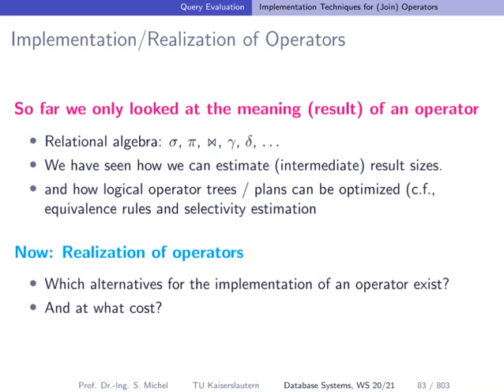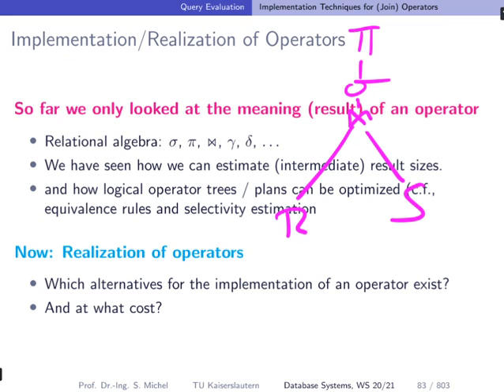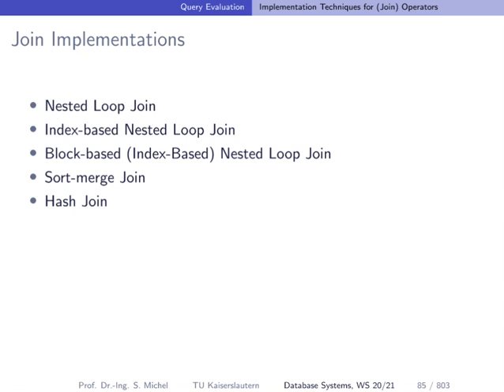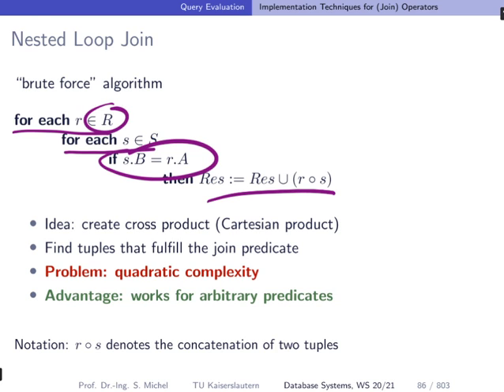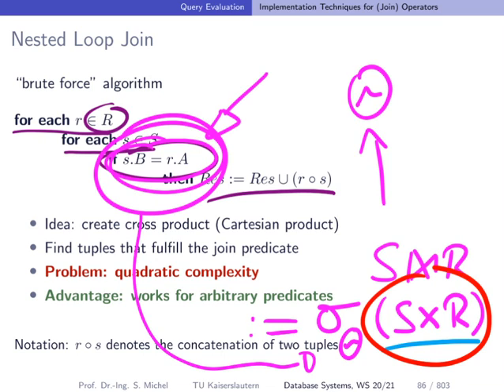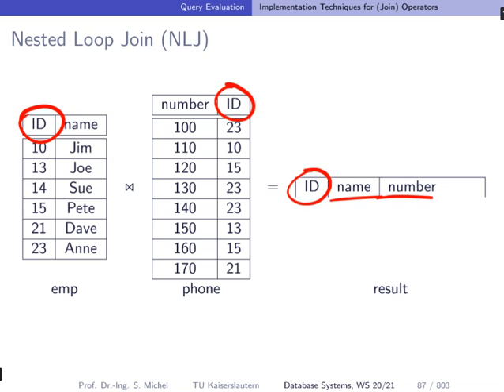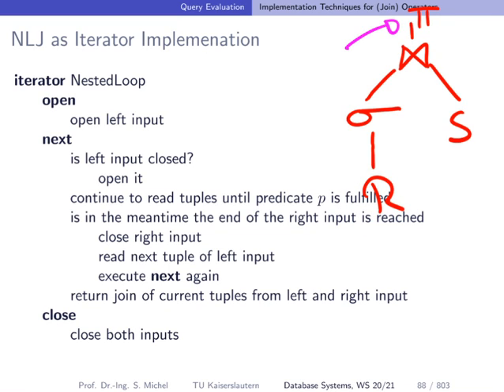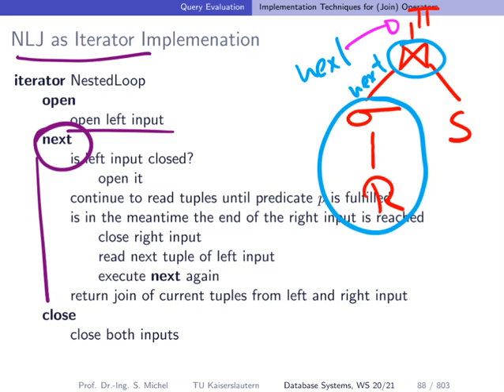009 implementation of operators intro nested loop join